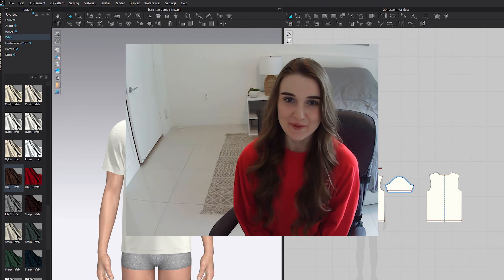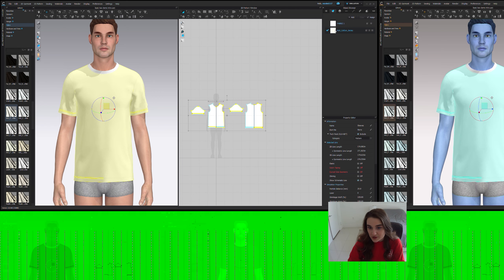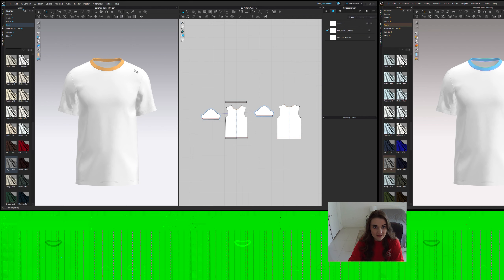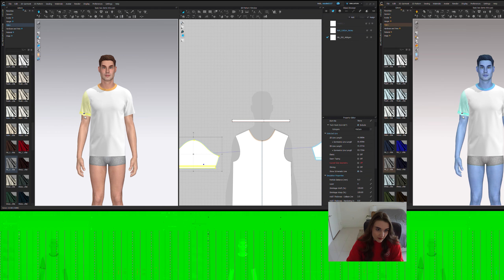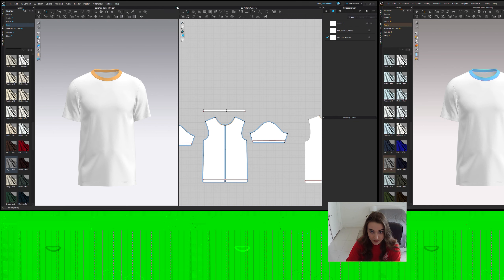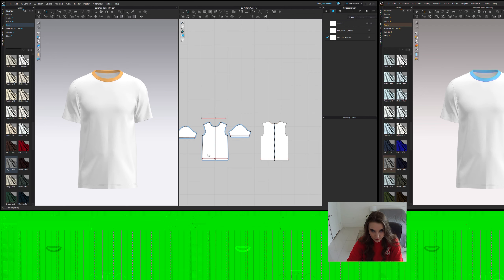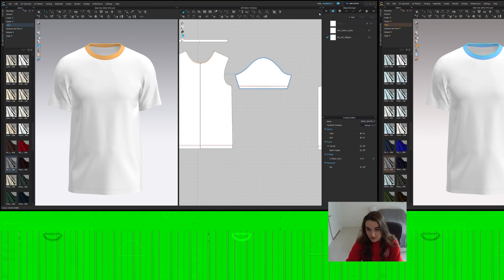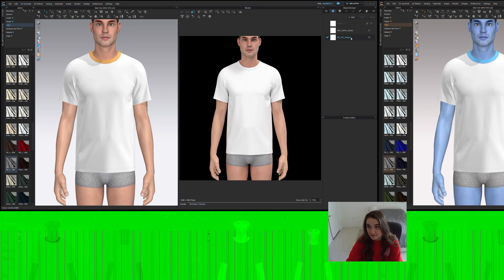5 SIMPLE WAYS TO LEVEL UP THE SILHOUETTE OF YOUR CLO3D ASSET (BEGINNER)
Lets take a look at:
   -Avatar Pose
   -Fabrication
   -Thickness
   -Particle Distance
   -Symmetry

**NOTE** Figuring out screen record is a work in progress, I apologize for the weird double exposure of the video and screen record not capturing the right menu that appears when you right click in clo,. I am working to fix this issue but every time I am referring to action you don't see,  know it is me right clicking on a pattern/point/edge etc :)